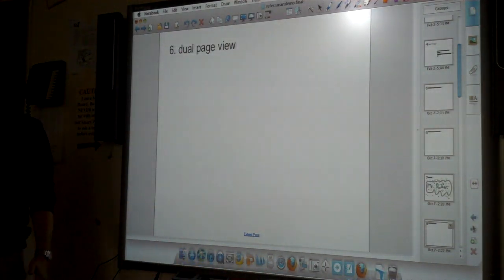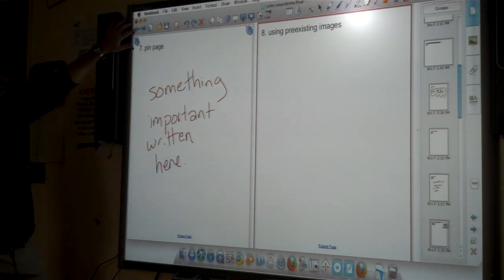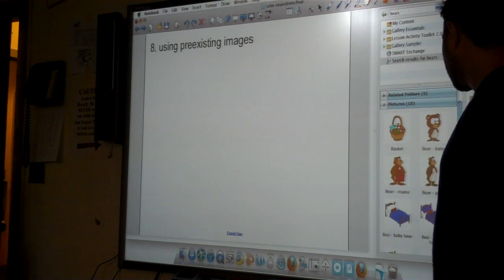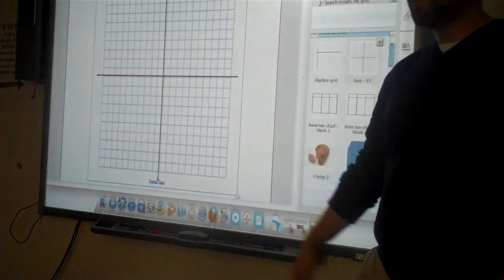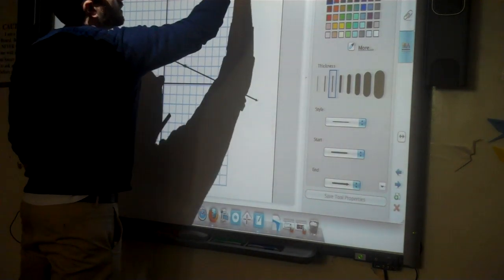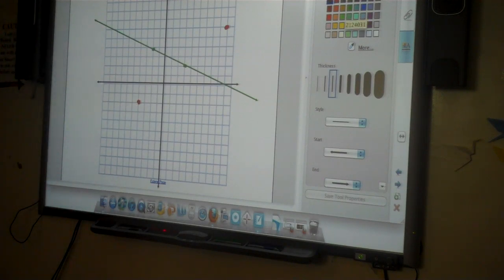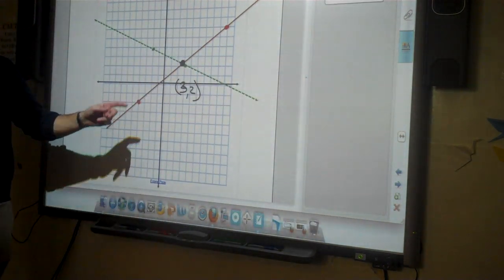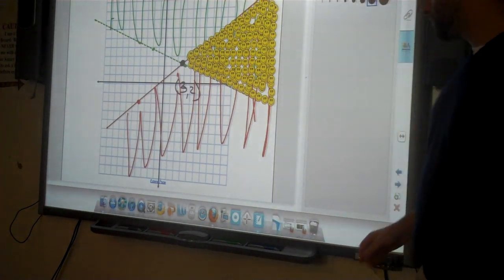27 SMART board tips and tricks (part 2)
approximately 27 smart board tips that will (figuratively) blow your mind